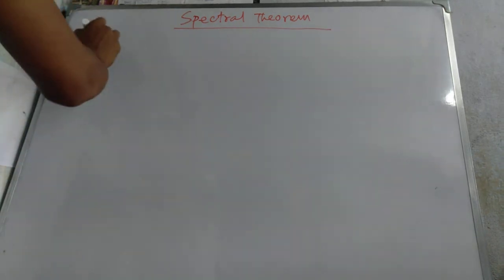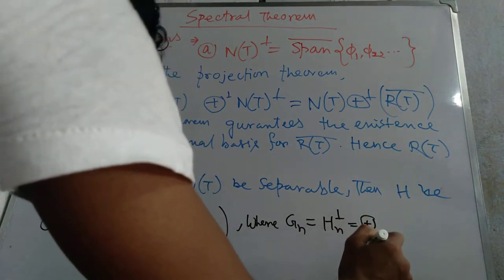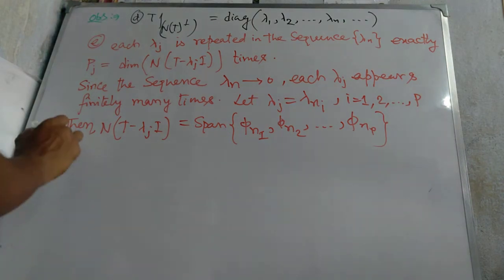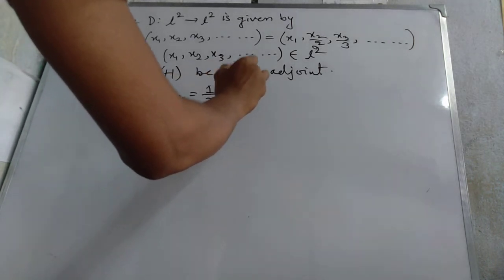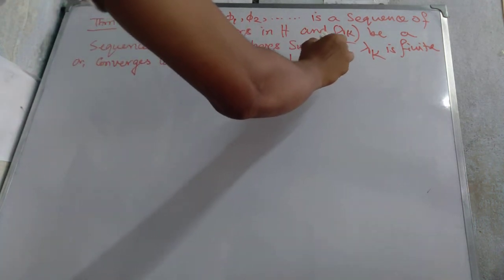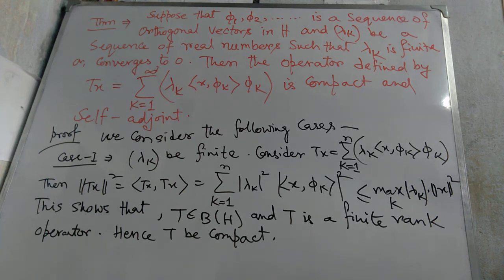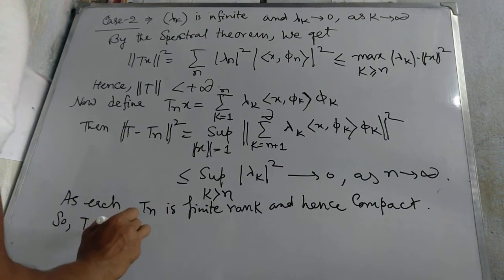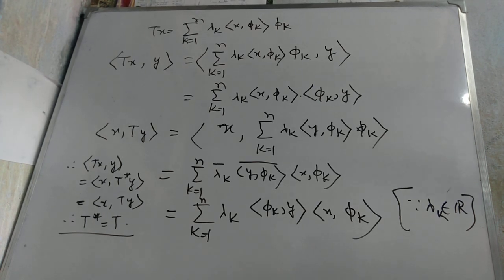Observation on Spectral Theorem...Theorem...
Some interesting Observations...
one example which is compact also self Adjoint...
theorem on Operator be compact  & self Adjoint...